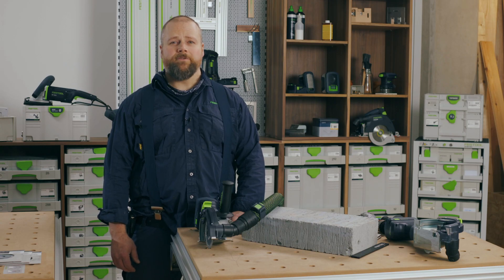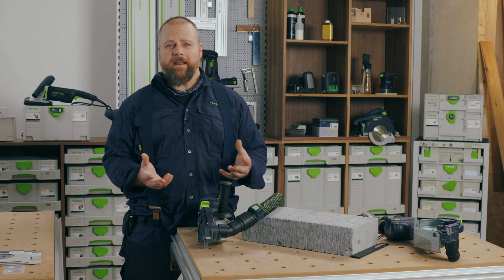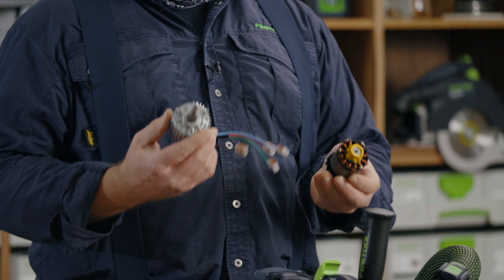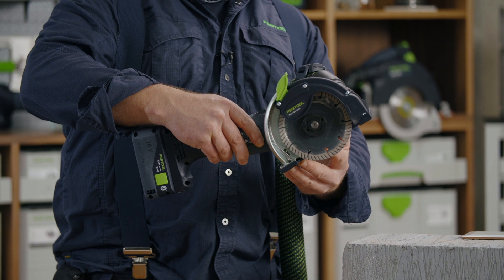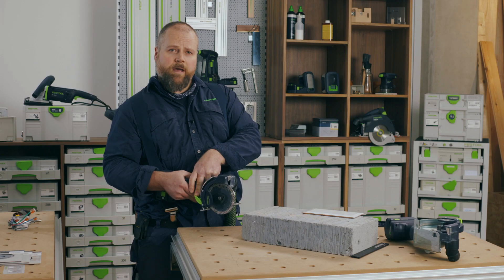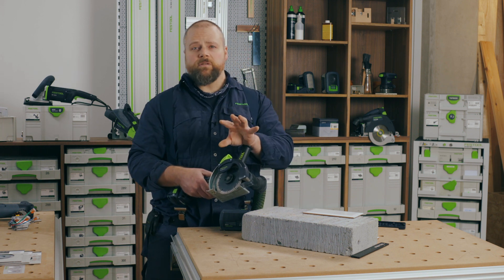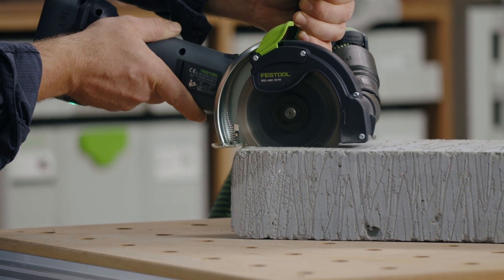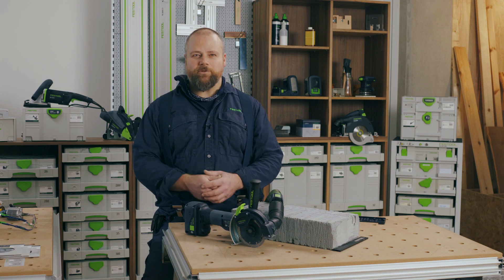Festool DSC-AGC 18 cordless diamond cutting system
In this video Festool trainer Allan gives an introduction to the DSC-AGC cutting system including the grinder's accessories.

Demonstrating why the DSC-AGC grinder is so durable and powerful, Allan also shows how to change the blade and speed, allowing you to cut concrete, tiles or brick easily.